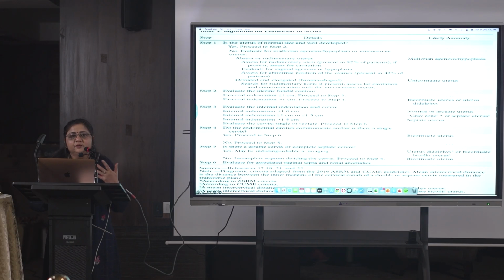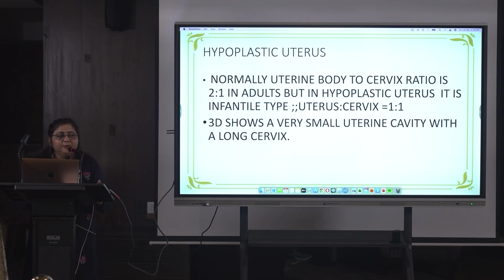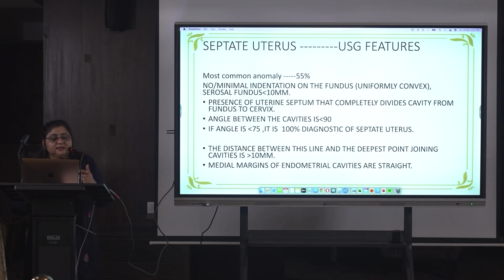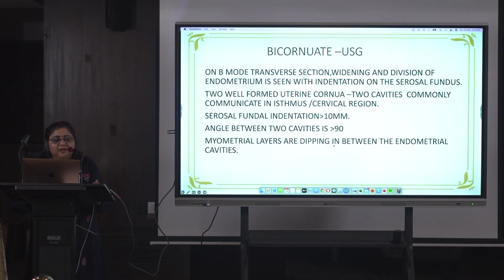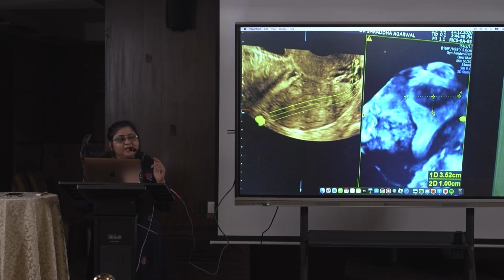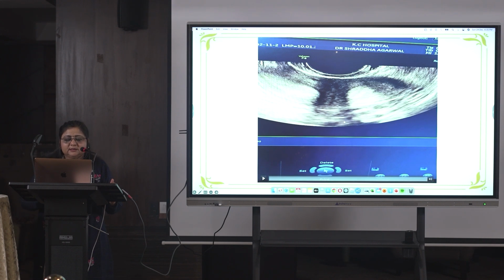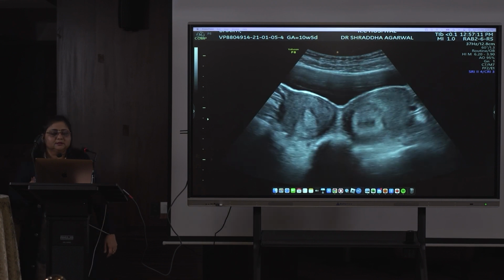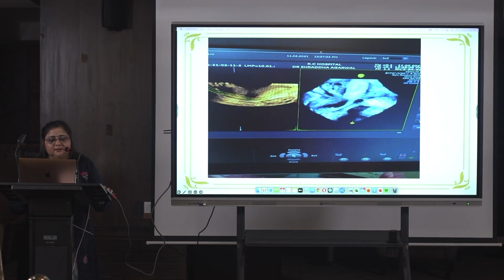PART 03 | CONGENITAL ABNORMALITIES OF UTERUS | Ultrasound Training in Delhi | Bilmed Institute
CONGENITAL ABNORMALITIES OF UTERUS | NORMAL UTERUS  | ENDOMETERIUM Ultrasound Training in Delhi | Bilmed Institute

Are you passionate about advancing your ultrasound skills and making a difference in patient care? Look no further! Welcome to Bilmed Group, your trusted mentor in the world of ultrasound.

Our Courses 📚 -:
* Fetal Echocardiography
* Breast USG

Related queries searching by people:
Tip of the nose,
Criteria of measuring NT,
Normal NT Thickness,
Normal Fetal Brain Structures,
Mid Sagita View,
Nasal Skin,
Omphelocele,
Level 1,
Fetal Sonography,
ultrasound course,
ultrasound training,
ultrasound classes,
online ultrasound course,
ultrasound sonography,
Learn Ultrasound in Infertility Treatment,
Ultrasound Training in Delhi,
Bilmed Institute,ultrasound in infertility,
infertility,
ultrasound,
infertility ultrasound,scan for infertility,
transvaginal ultrasound,
bilmed institute